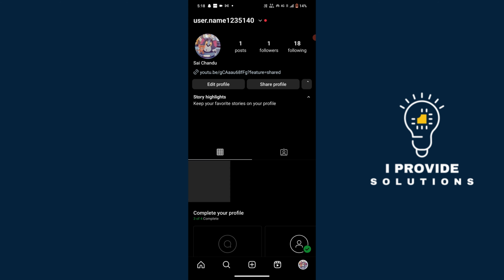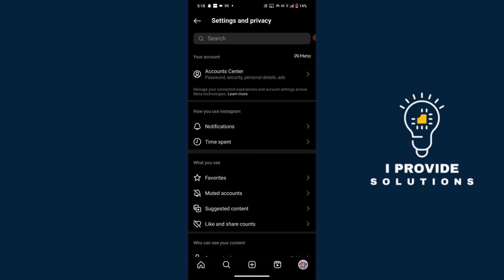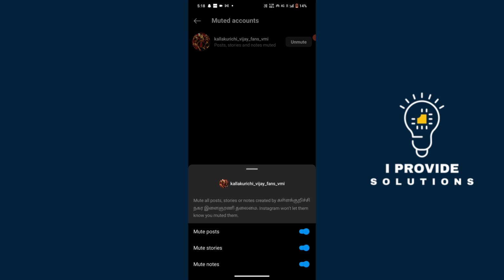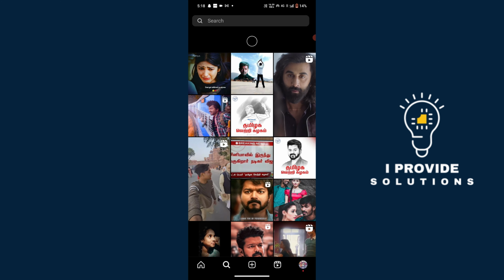How To Fix Instagram Friends Story Not Showing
In this video I explain How To Fix Instagram Friends Story Not Showing